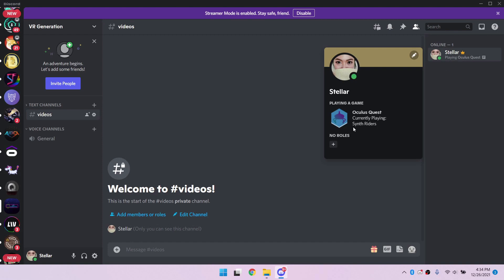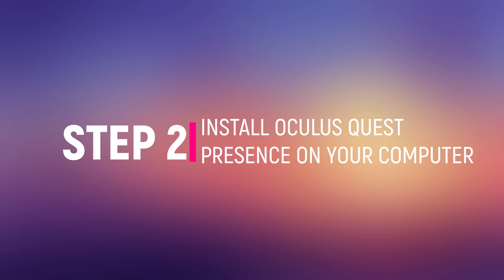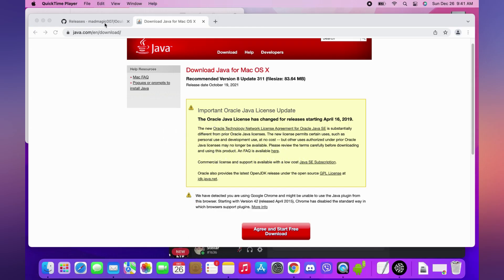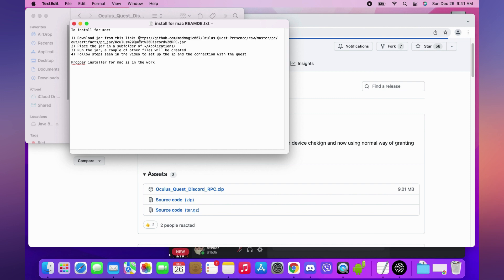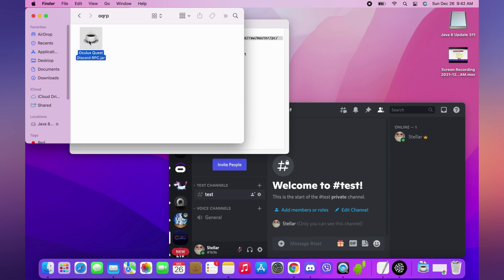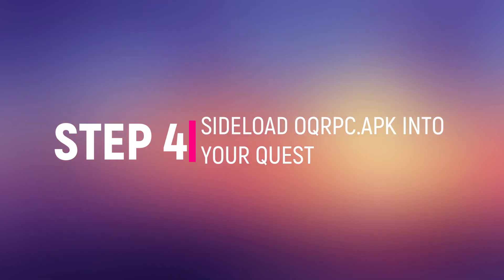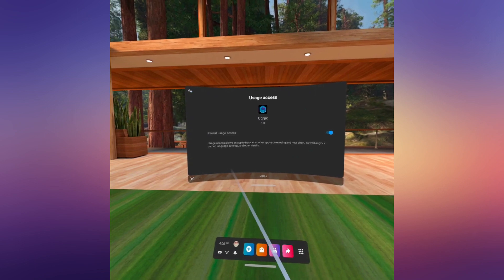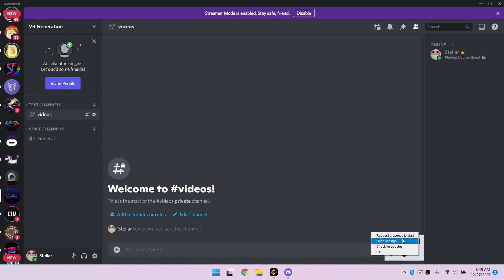Show Your Quest Game On Discord! PC and Mac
Show your Quest game on Discord using this great app!
Works nicely on both Windows and Mac